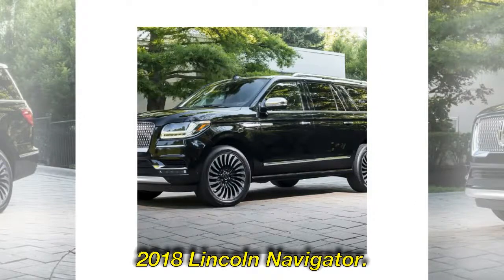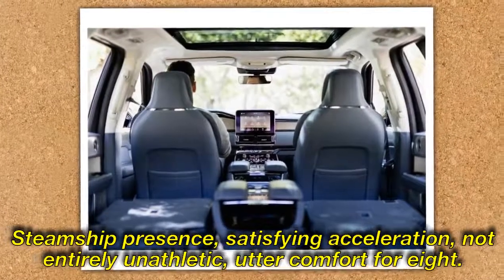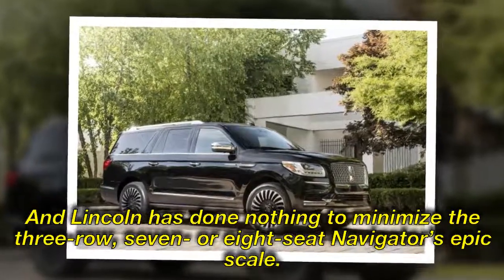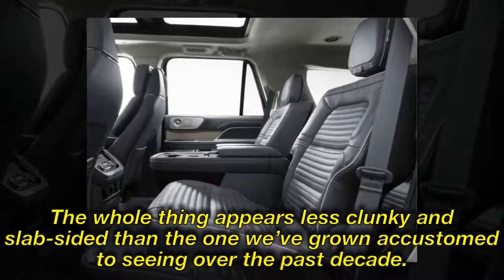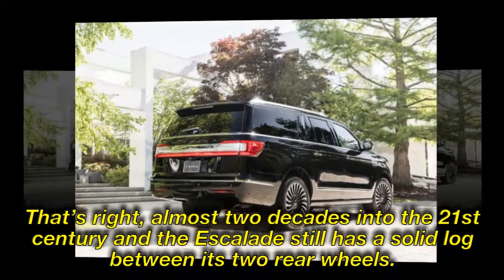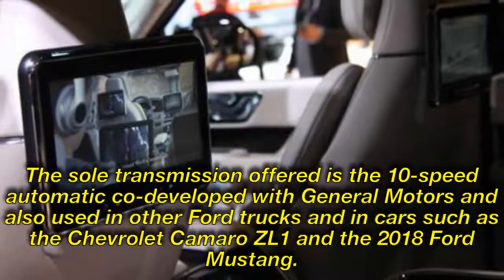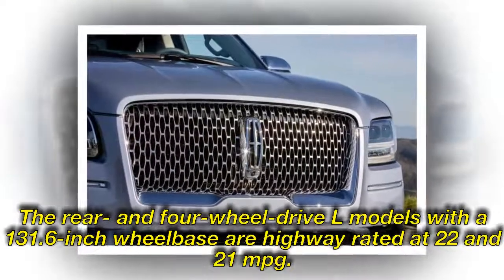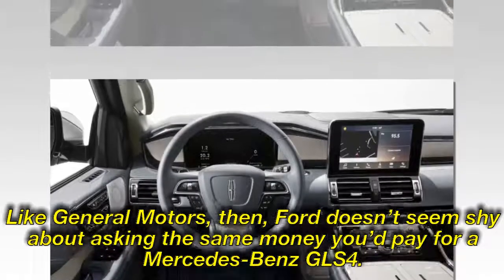2018 Lincoln Navigator I Car Introduction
2018 Lincoln Navigator  I Car Introduction

What hasn’t changed about the 2018 Lincoln Navigator is this: It’s still gigantic. Lincoln lists the shortest and lightest version of this body-on-frame beast at 210.0 inches long and one offensive tackle shy of three-tons hefty. The long-wheelbase Navigator L with four-wheel drive comes in at 221.9 inches and well over 6000 pounds. Ford builds some Super Duty pickups and commercial trucks that are heavier, and during World War II it knocked out four-engine B-24 bombers to defeat fascism, so this isn’t the biggest Ford product ever. But it sure isn’t small.